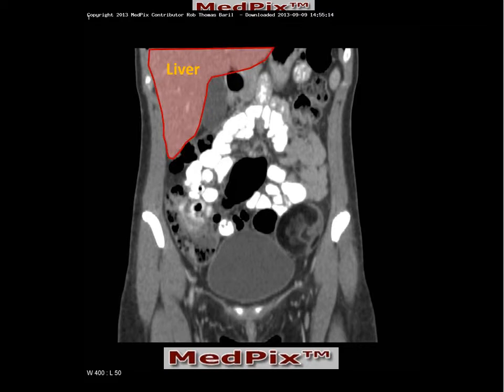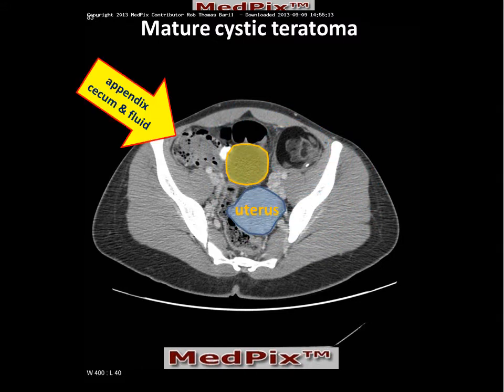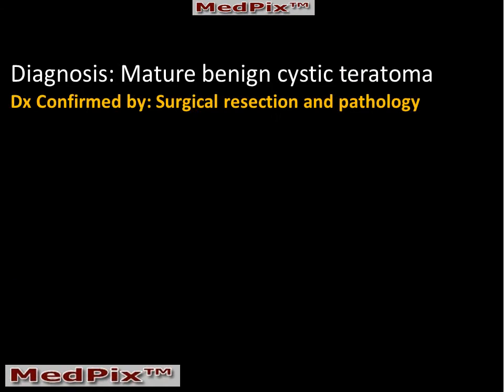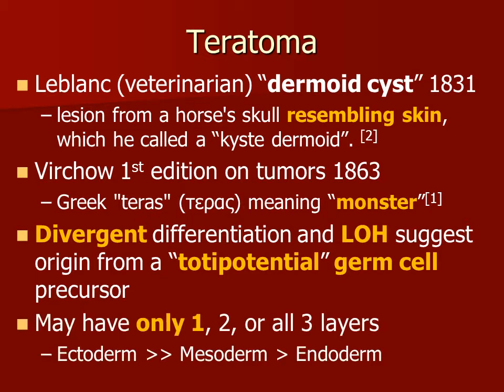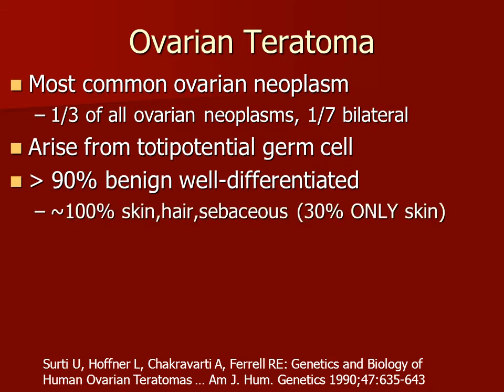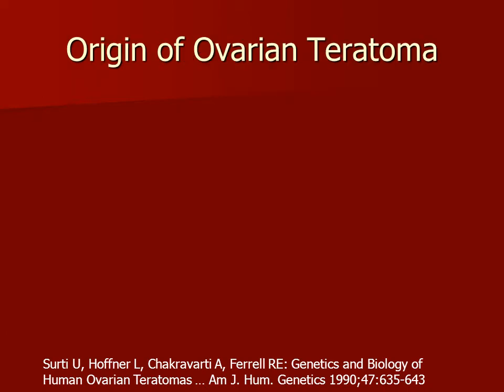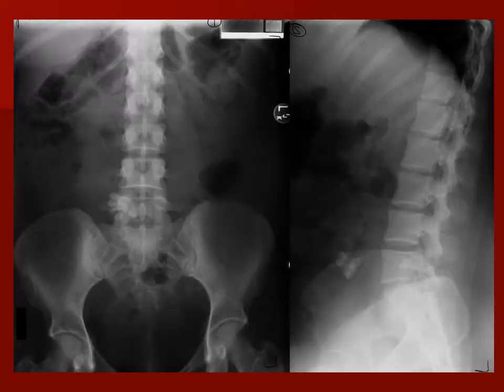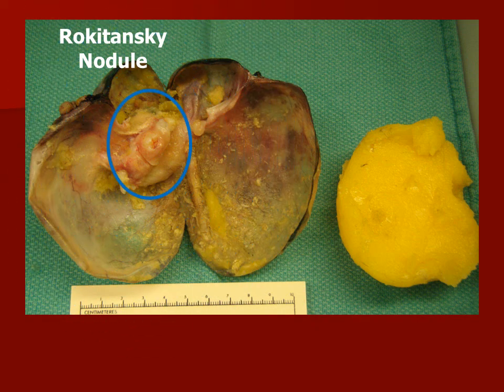World's first birth from ovary tissue frozen in childhood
In a medical breakthrough, a 28-year-old woman has become the first person in the world to give birth to a healthy baby using ovarian tissue that was removed and frozen in her childhood.

Previous successful transplants resulting in pregnancies have used frozen ovary tissue removed from adult women, but this is the first time ovarian tissue was taken from a girl when she was just 13 years and 11 months old.

It was not known whether tissue taken from girls before puberty could develop to produce mature eggs.

The breakthrough, described in the journal Human Reproduction, gives hope to thousands of young cancer victims that face treatments such as chemotherapy which can damage the ovaries, leaving them infertile.

The patient, who was born in the Republic of Congo but moved to Belgium aged 11, had received a transplant of her brother’s bone marrow to treat her sickle-cell anaemia.